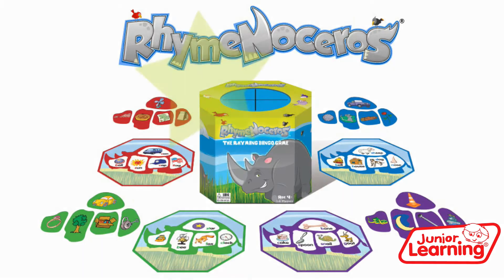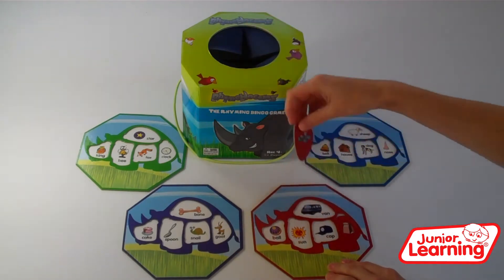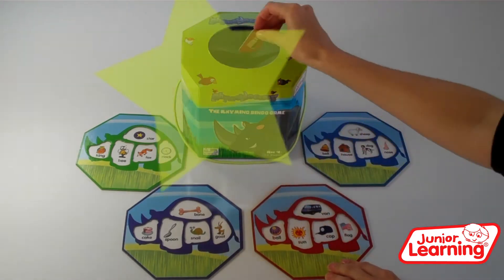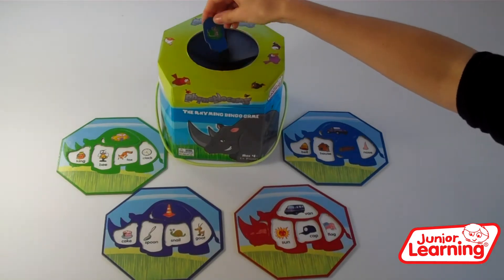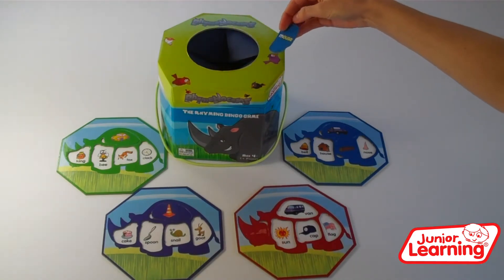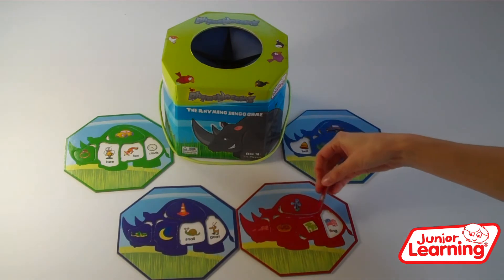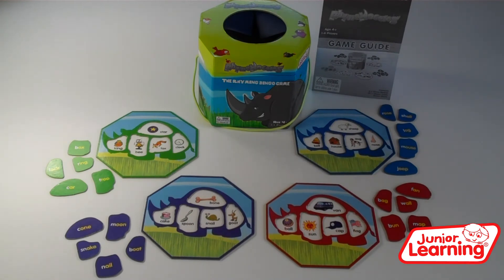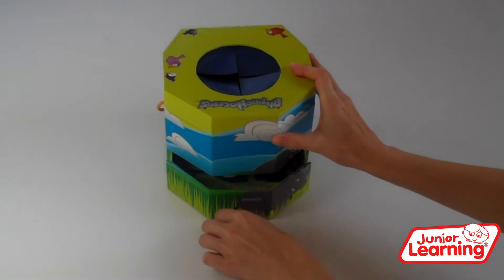Rhymnoceros®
The rhyming bingo game. Match the object that you find in the Rhymenoceros box to the picture that rhymes on your rhino puzzle board. Teach recognition of rhyming words, matching rhyming sounds and phonological awareness. Rhymnoceros contains 4 rhino puzzle boards, 20 object cards, a box with a feely hole, game guide. For 1-4 players. Ages 4-7 yrs. Grades K-2.

Enjoyed this video? Have a look at some of our other videos!